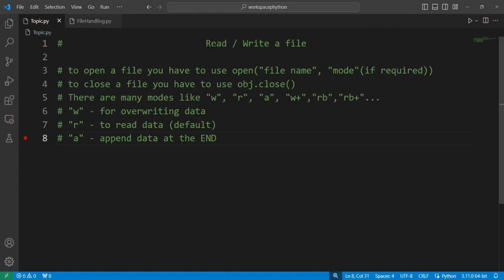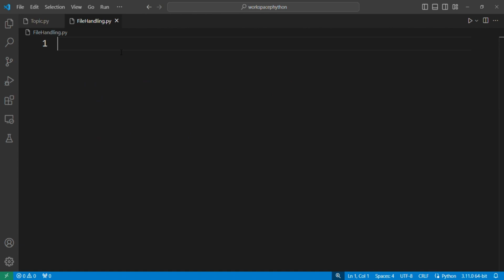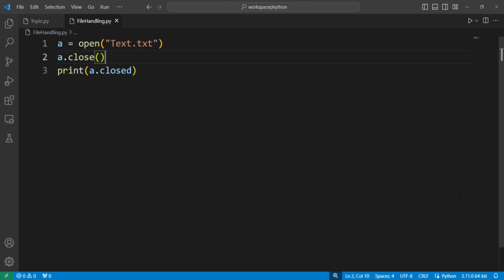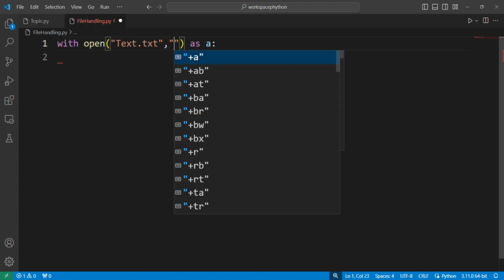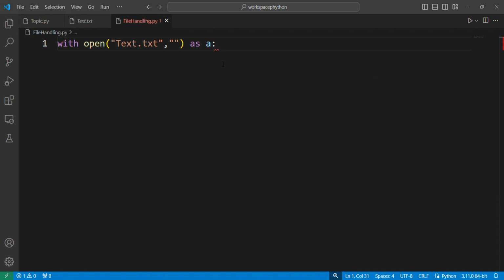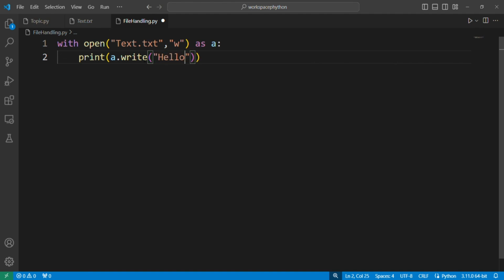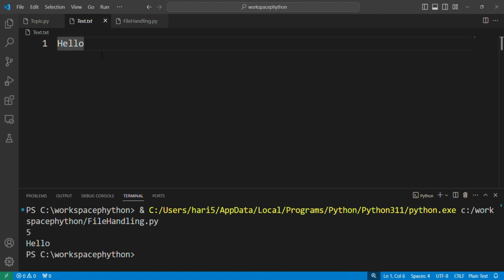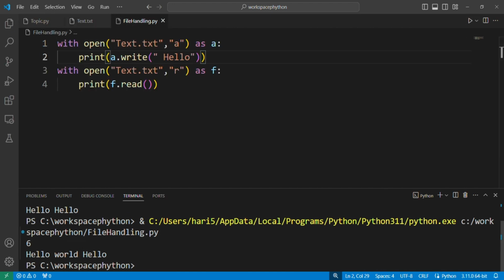Python tutorial on Reading / Writing files...(python tutorial #22)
In this video we will know about FILE HANDLING, which is important to store and save data...

Channel Link: @The@The-Code-By-Abhi

Topics:
Reading a file
Writing a file
Efficient way to write file handling
Modes